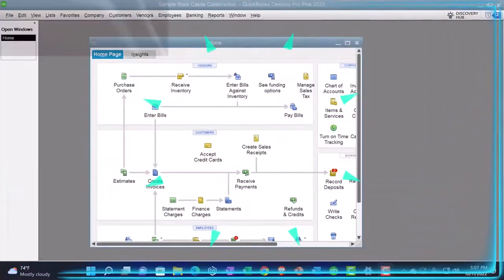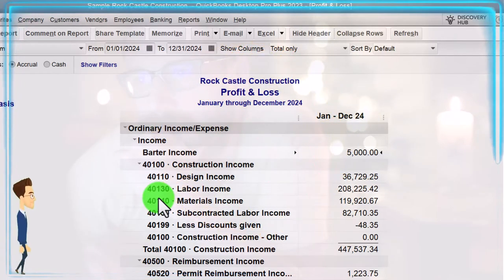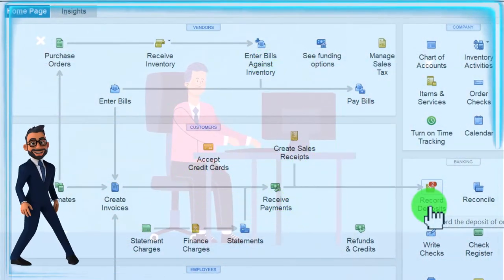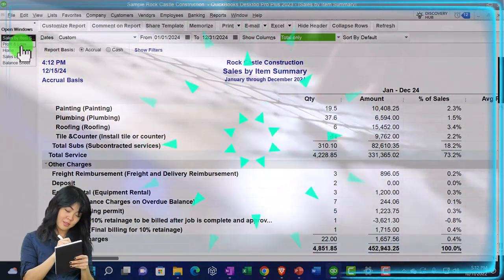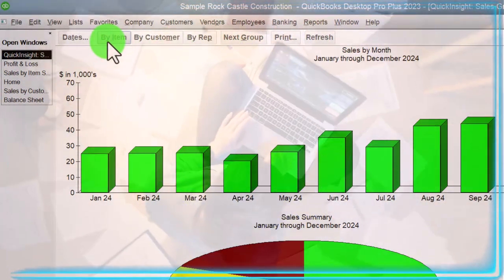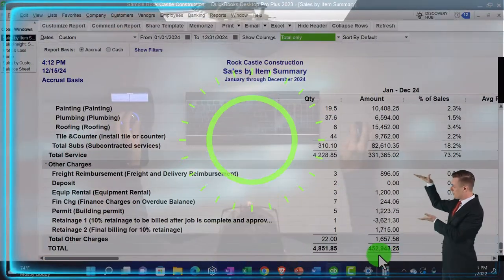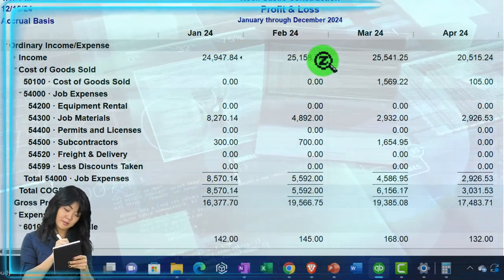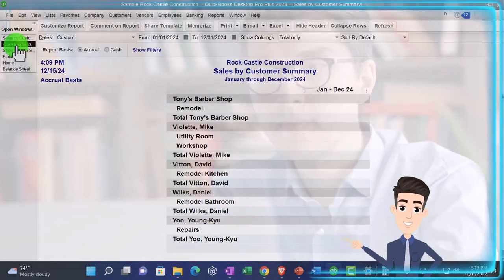Sales by Customer, Account, & Item Graphs 4320 QuickBooks Desktop 2023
Sales by Customer, Account, & Item Graphs